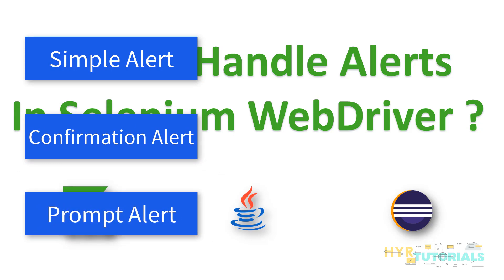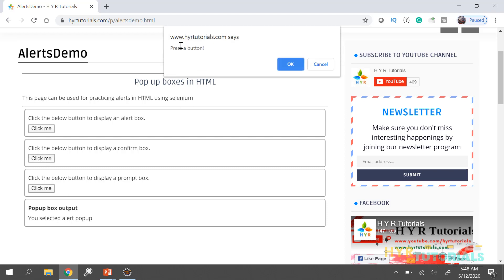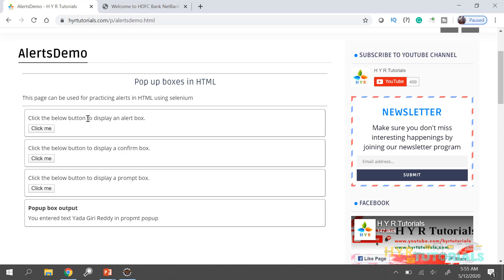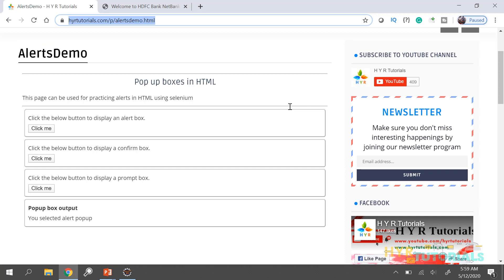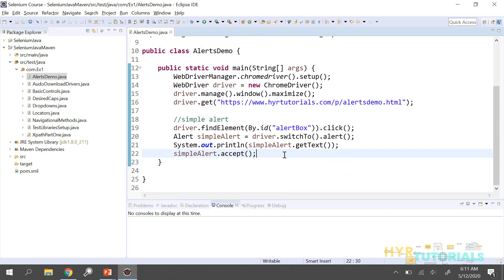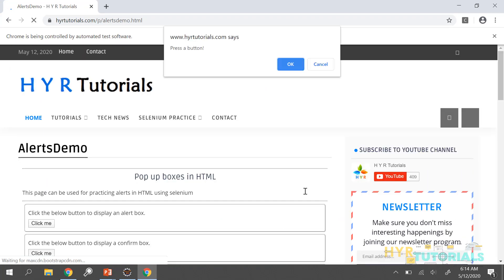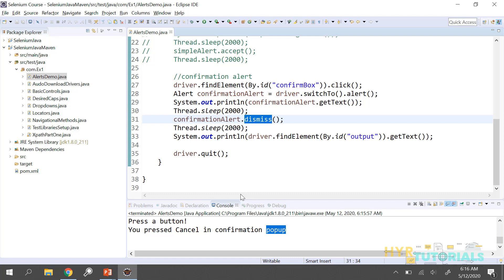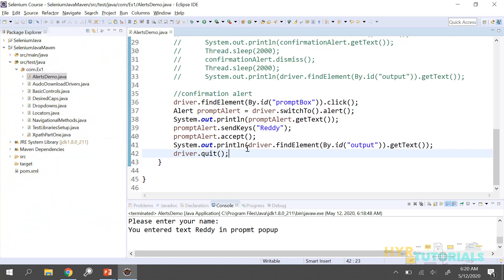How to handle Alerts in Selenium WebDriver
In this video, I have shown how to handle Alerts in Selenium WebDriver.

Selenium WebDriver is an open-source tool for automated testing of web apps across many browsers.

WebDriver provides an API for working with the three types of native popup messages offered by JavaScript. These popups are styled by the browser and offer limited customization.

1) Alerts (Simple Alerts)
The simplest of all javascript popups is referred to as an alert, which shows a custom message, and a single button that dismisses the alert, labeled in most browsers as OK. It can also be dismissed in most browsers by pressing the close button, but this will always do the same thing as the OK button.

WebDriver can get the text from the popup and accept or dismiss these alerts.

//Click the link to activate the alert
driver.findElement(By.id("alertBox")).click();

//Wait for the alert to be displayed and store it in a variable
Alert alert = wait.until(ExpectedConditions.alertIsPresent());

//Store the alert text in a variable
String text = alert.getText();

//Press the OK button
alert.accept();

2) Confirm (Confirmation Alerts)
A confirm box is similar to an alert, except the user can also choose to cancel the message.

driver.findElement(By.id("confirmBox")).click();

Alert alert = wait.until(ExpectedConditions.alertIsPresent());

String text = alert.getText();

//Press the Cancel button
alert.dismiss();

3) Prompt (Prompt Alerts)
Prompts are similar to confirm boxes, except they also include a text input. Similar to working with form elements, you can use WebDriver’s send keys to fill in a response. This will completely replace the placeholder text. Pressing the cancel button will not submit any text.

driver.findElement(By.id("promptBox")).click();

Alert alert = wait.until(ExpectedConditions.alertIsPresent());

//Type your message
alert.sendKeys("Hello Tester");

alert.accept();

The operations that we can perform on these popups using selenium are,

1) Accept - Refers to clicking on the Ok button.

2) Dismiss - Refers to clicking on the Cancel button.

3) SendKeys - Refers to entering text into a textbox available in the prompt box.

4) GetText - Refers to get the label text present on the popup box.